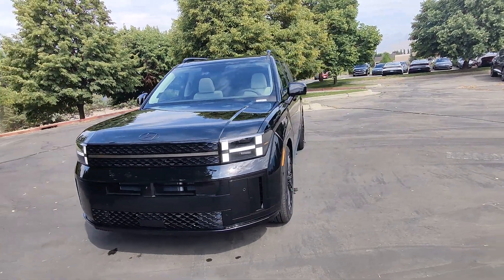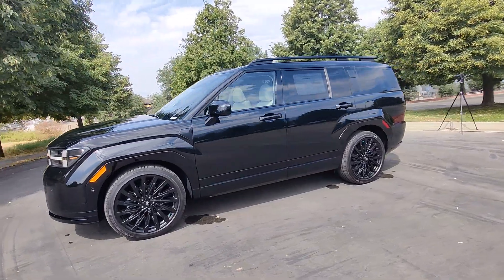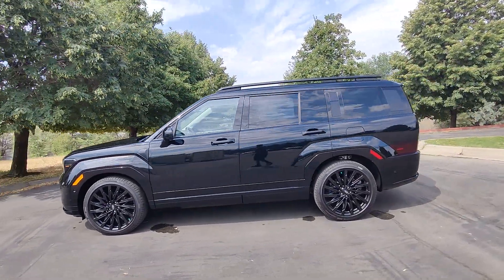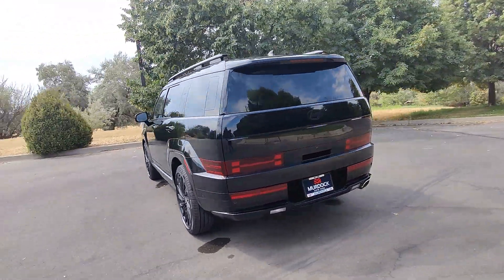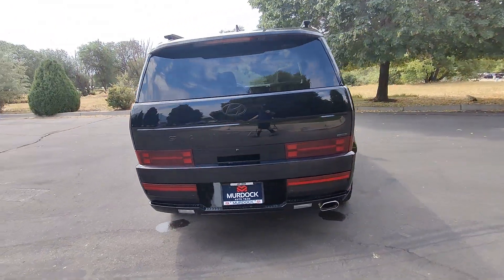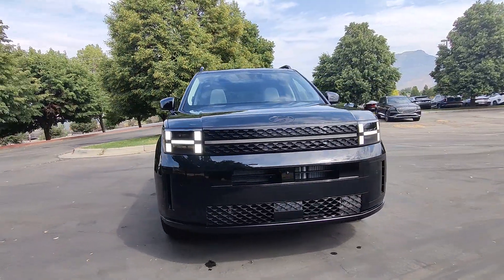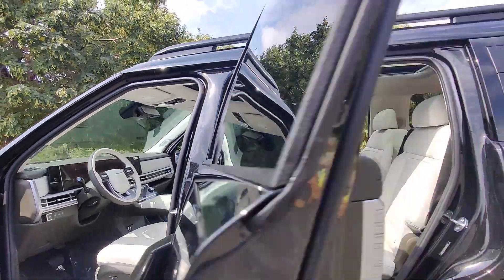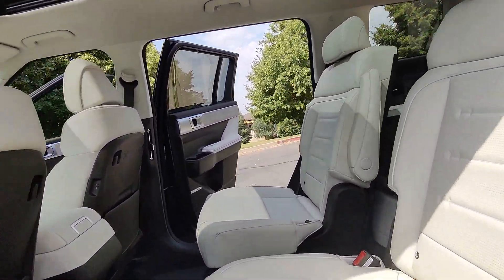2024 Hyundai Santa_Fe Calligraphy Lindon, Pleasant Grove, Provo, Orem, American Fork UT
New 2024 Hyundai Santa_Fe Calligraphy available at Murdock Hyundai of Lindon located in 452 S. Lindon Park Drive, Lindon, UT, 84042.
Stock#: F54507 - VIN#: 5NMP5DGL5RH060683

Picture yourself in the  2024  HYUNDAI Santa Fe. Handsome and versatile, this Santa Fe brings ease and comfort to your busy lifestyle. This midsize crossover SUV offers a spacious family-friendly cabin, available all-wheel-drive, the latest safety and infotainment tech including standard driver assistance features, and stylish modern looks.  The following are some of this vehicles highlighted options: Heated Steering Wheel
, Apple Carplay®/Android Auto®, Head-Up Display, Keyless Entry, Moonroof, Navigation System, Heated Rear Seat(s), Power Passenger Seat, Power Liftgate, Heated Mirrors. Rest assured. Your Santa Fe has everything you need to make excursions convenient, comfortable, and confident. Treat yourself to a test drive today. Our staff will toss you the keys and give you an outstanding customer experience.